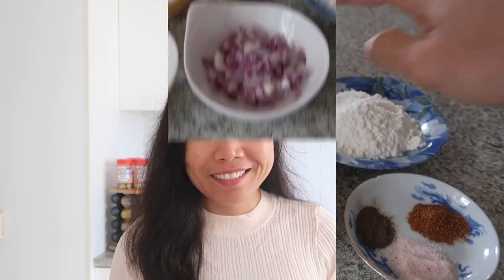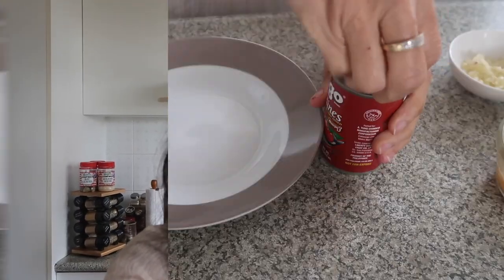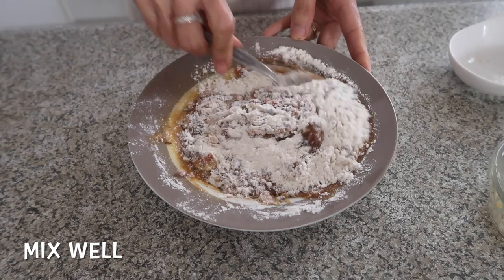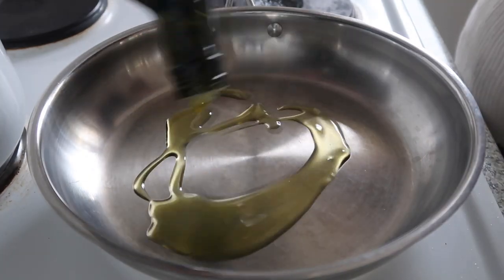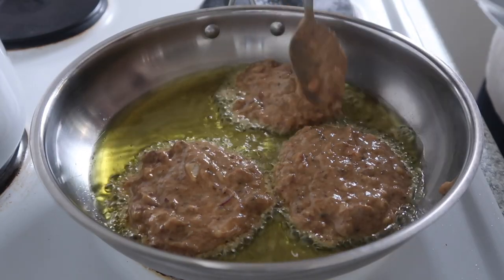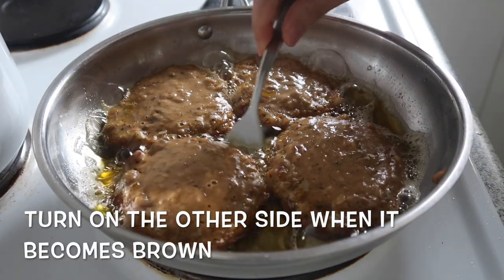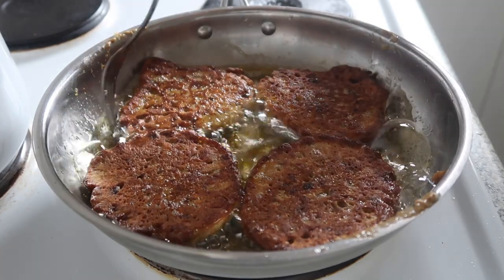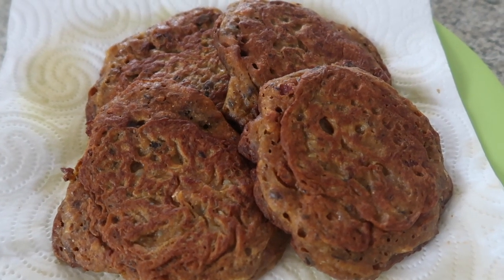Tortang Sardinas Recipe Panlasang Pinoy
Tortang sardinas recipe panlasang pinoy, or canned fish cake. It is a popular filipino dish. It's made in a simple manner and with easy steps to follow even a beginner can cook it. This tortang sardinas is my own version and it is so yummy, a must try to cook.